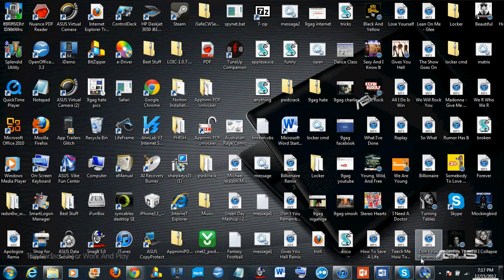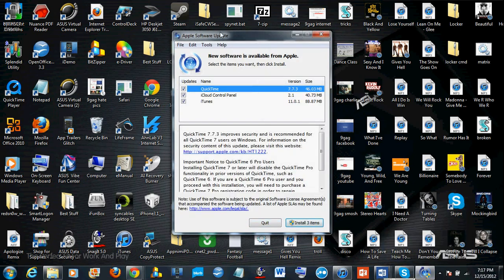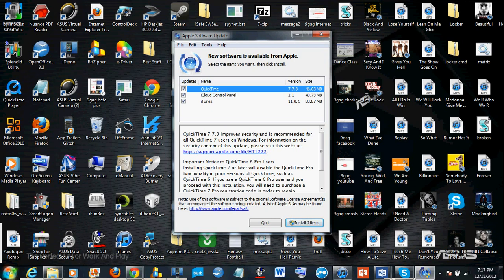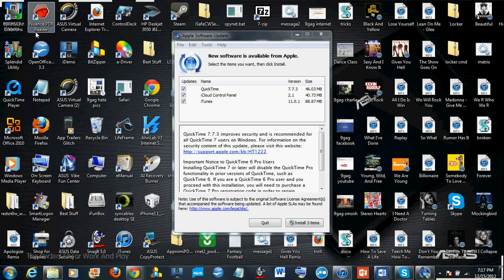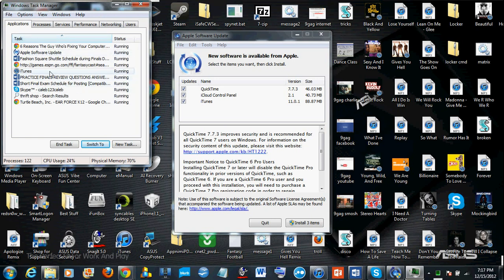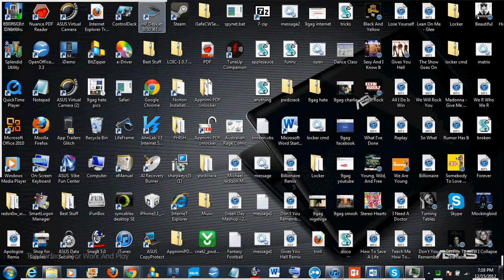How To Force-Quit Any Unresponding Program On Windows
Simple How-To tutorial on closing any frozen programs or applications or your Windows computer. To clear up some questions, I haven't been posting because I have no ideas left! Please leave a comment or send me a message on what you want to see or what you need help with, and I'll try to make that video for you guys. Also, many of you have asked what program I use record my screen, and that is Snagit 5.0 (Try to look for the free version, that is what I have), and I use the program iDemo for recording my iPhone (You will need to be jailbroken and have ScreenSplitr or DisplayRecorder to do it). Also, I got an awesome new mix for the holidays, and this will vastly improve my audio quality, so I want to keeep making videos, so PLEASE TELL ME WHAT VIDEO I SHOULD MAKE NEXT. Thanks Guys!